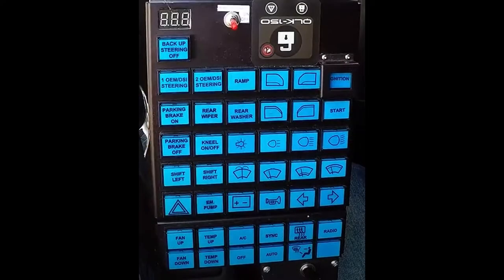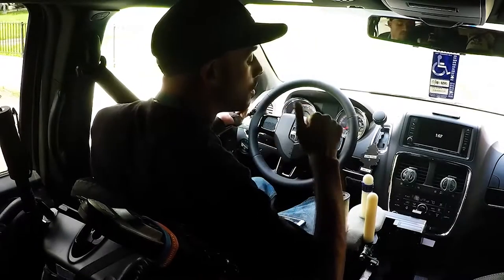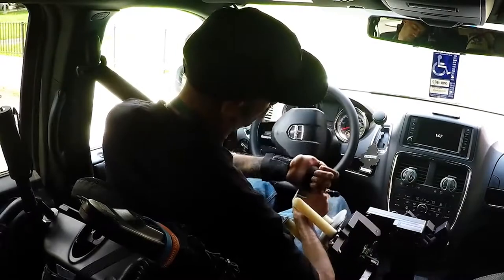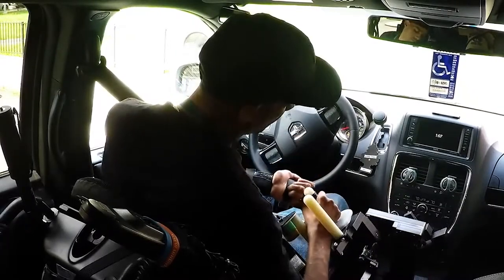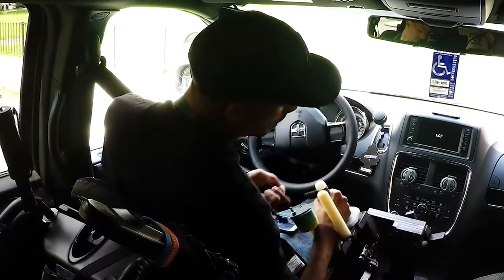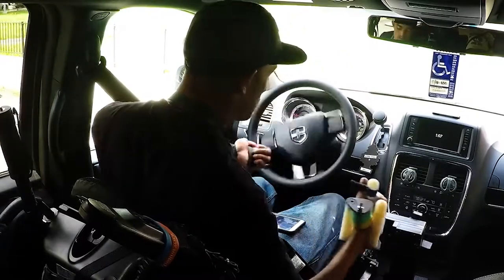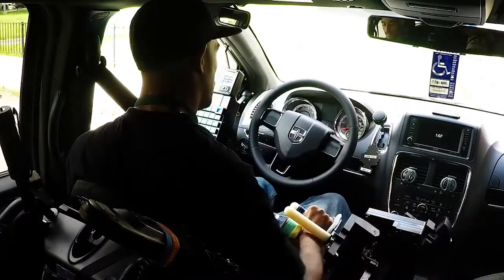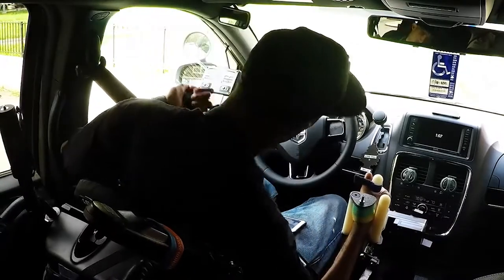Quadriplegic driving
This is me driving as a C5 quadriplegic/tetraplegic a highly modified van.